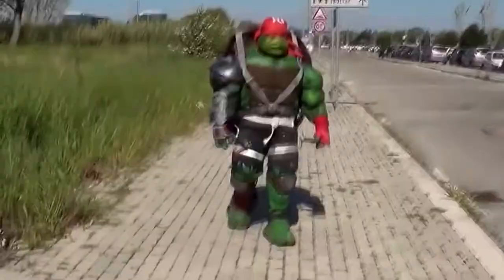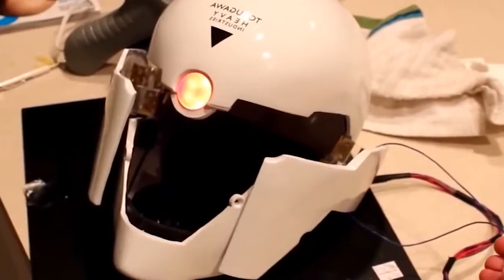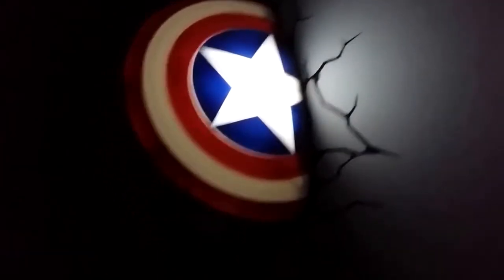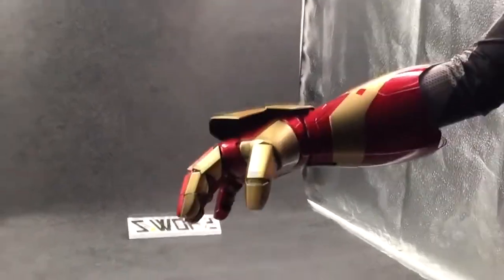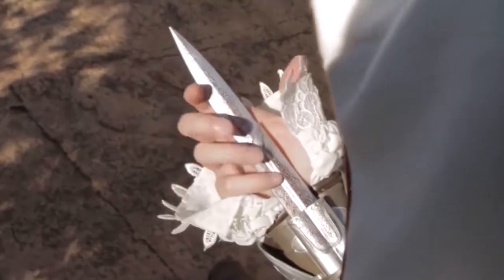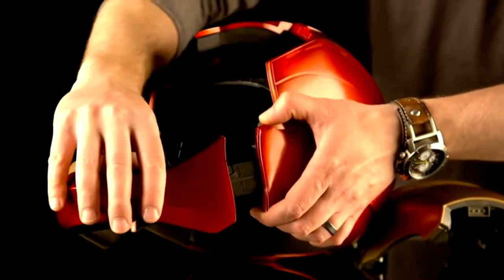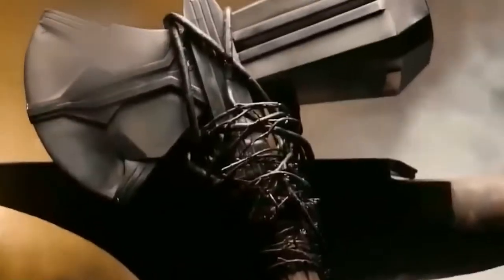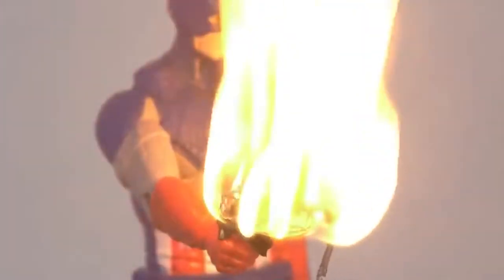18 Amazing Superheroes Products Available On Amazon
IF YOU ARE LOOKING FOR SUPERHERO PRODUCTS, I ASSURE YOU THAT THESE ARE IMPRESSIVE.

Gadgets Link ►►
1. Shield of Captain America:

3. Lightsabers :

4. 3D Shape Marvel Lights Lamp :

5. Levitating Iron Man :

6. Claws of Wolverine :

7. Hand of an iron man :

8. Blade of Assassin :

9. Spider-Man Costume:

10. Baterang:

11. Mask of the iron man :

12. Thanos Glove :

13. Thor's Ax :

14. The hand of the iron man MARVEL :

15. Spiderman web kit :

16. Iron man laser glove :

17. Thor Hammer :

18. Black Panther Claw :

TOPICS: SUPERHEROES, CAPTAIN AMERICA, IRON MAN MASK, SPIDERMAN CUSTOME, THE AVENGERS PRODUCTS